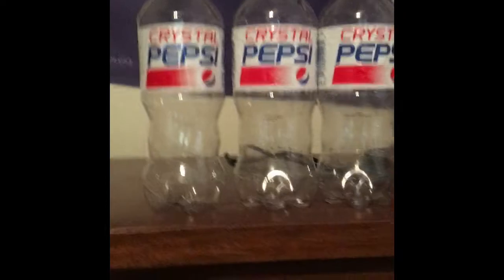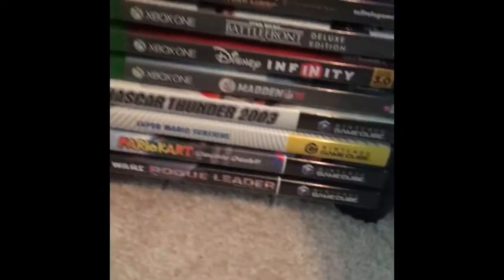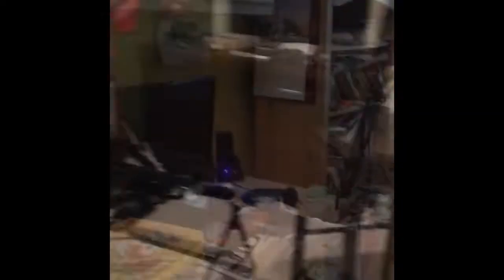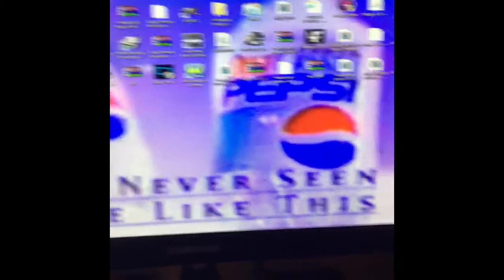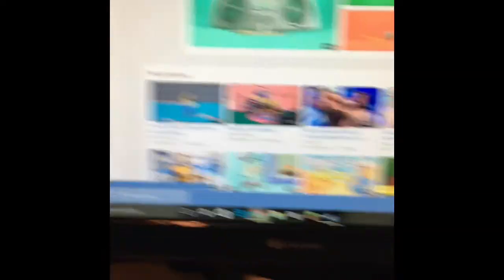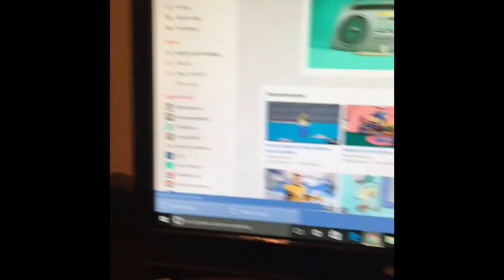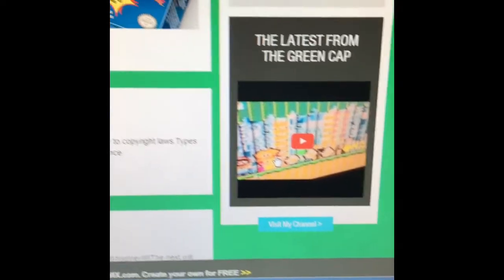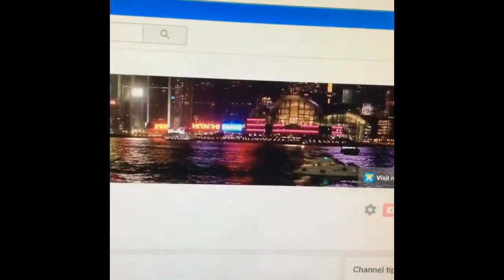750 SUBSCRIBER SPECIAL : GAMING SETUP